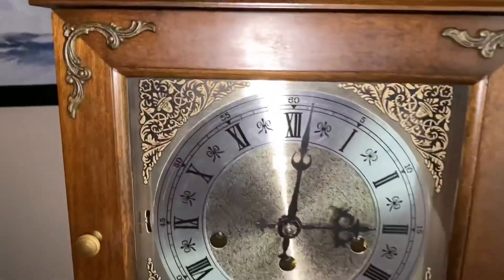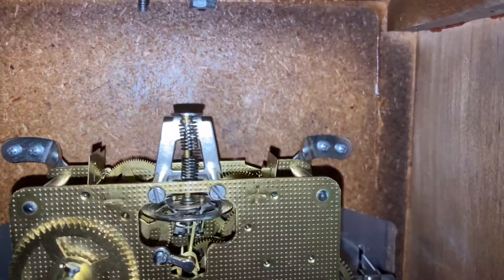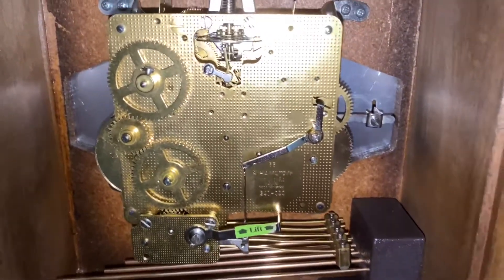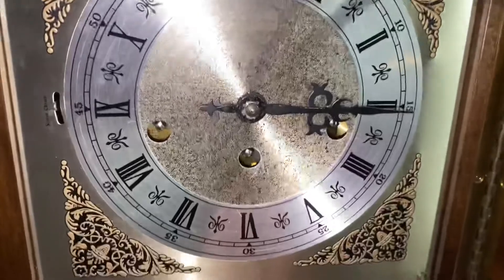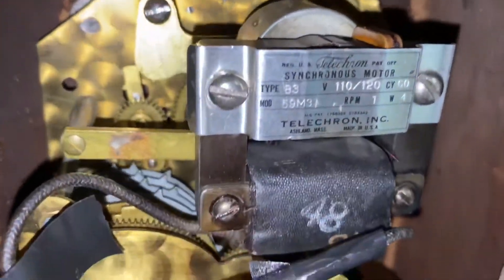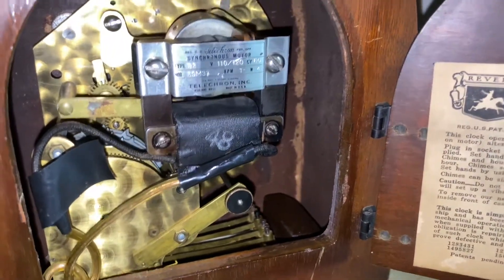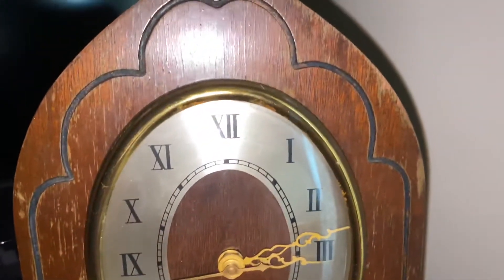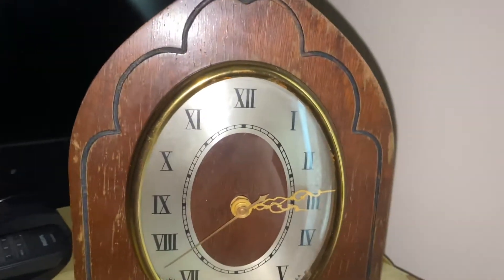Mechanical vs Electromechanical: Which one is better??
Want to request a new video?